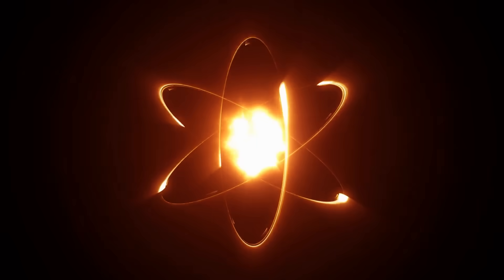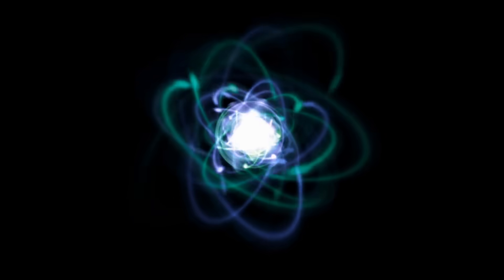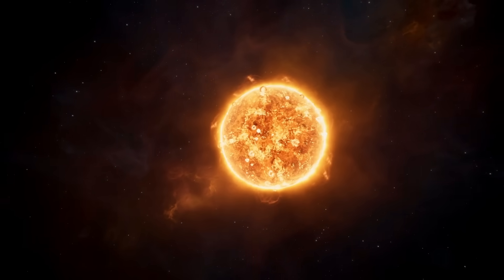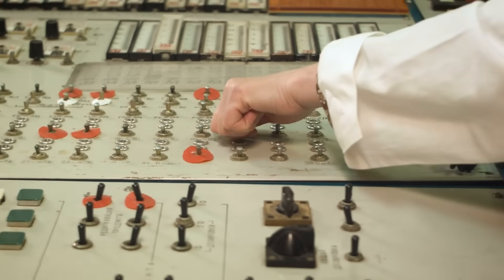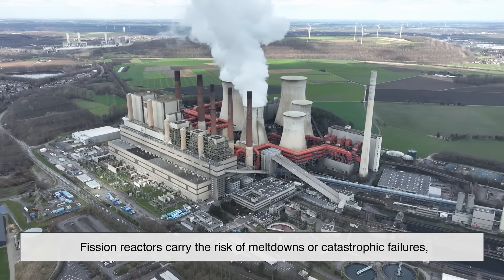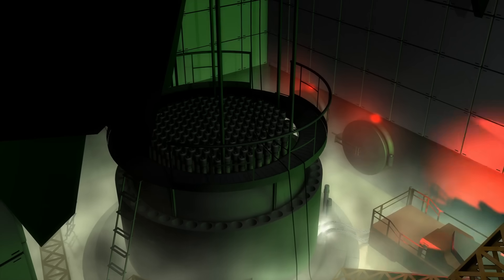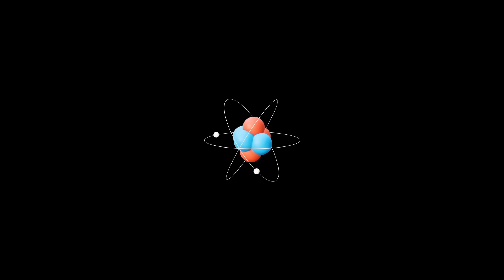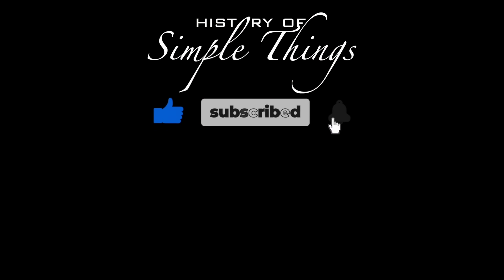Nuclear Fusion or Fission: What is the difference?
You’ve probably heard the terms fusion and fission thrown around—whether in science class, nuclear news, or sci-fi movies. But what do they really mean? And how are they different? In this video, we break down the key differences between nuclear fusion, the process that powers the sun, and nuclear fission, the process behind our current nuclear power plants and
atomic bombs. From energy yield and byproducts to safety and technological readiness, we’ll cover everything you need to know—clearly and simply.

Whether you're curious about clean energy, fascinated by physics, or just want to understand what makes fusion the “holy grail” of energy, this video is for you.

TIMESTAMPS:
1:05 – What is Nuclear Fission?
2:15 – What is Nuclear Fusion?
3:34 – Key Differences Explained
5:35 – Why Fusion Seems Better
6:34 – The Future of Power
7:09 – Final Thoughts & Outro